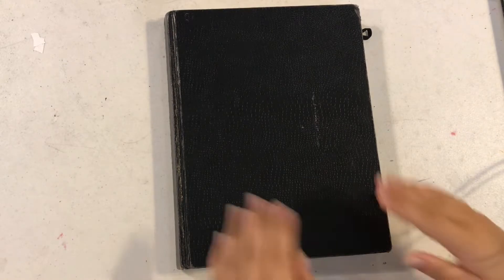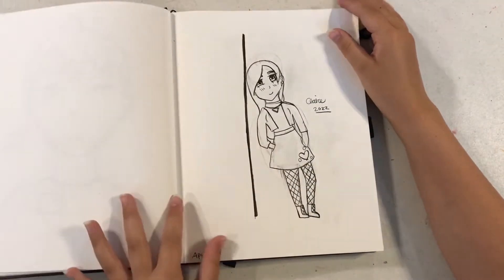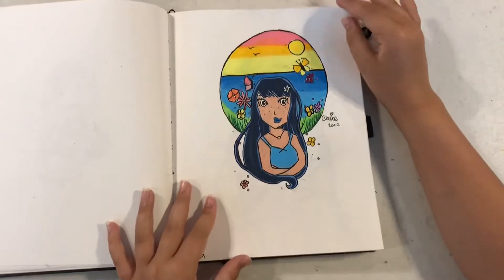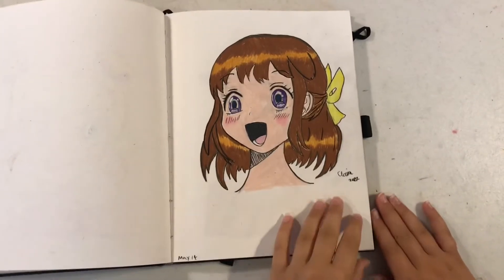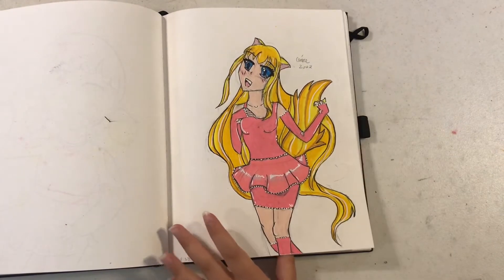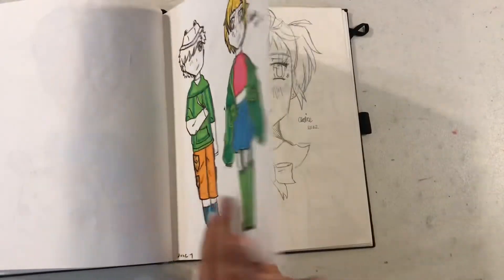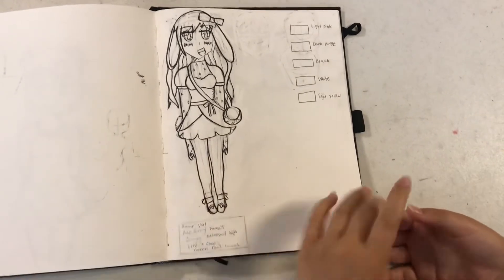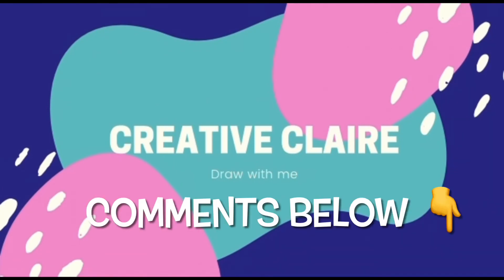Reviewing my finished sketchbook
In This video I’m going to be reviewing my sketchbook I just finished hope you enjoy!Make sure to watch till the end!￼